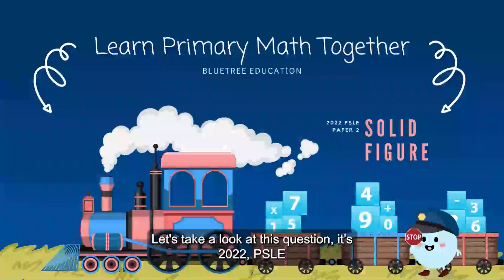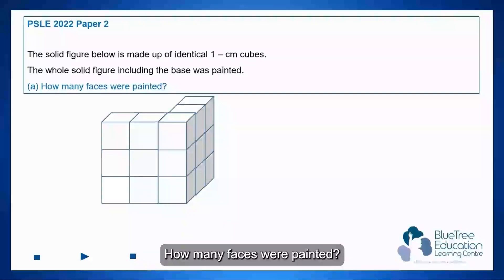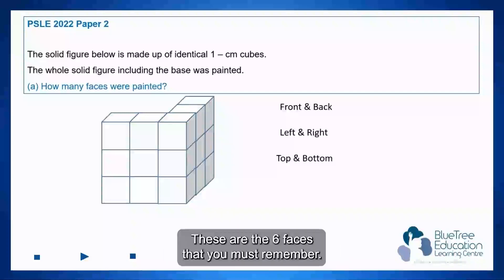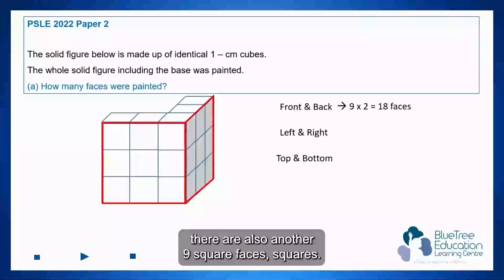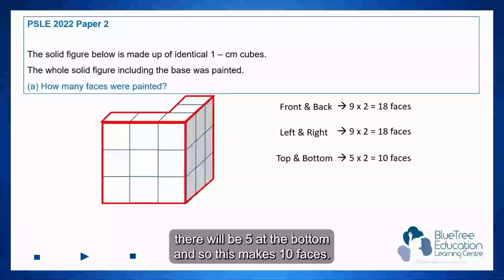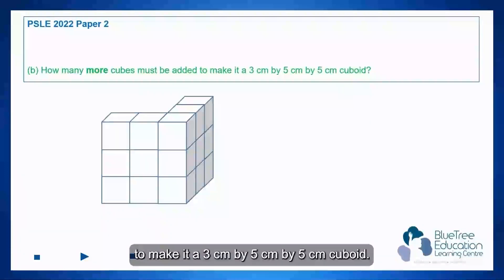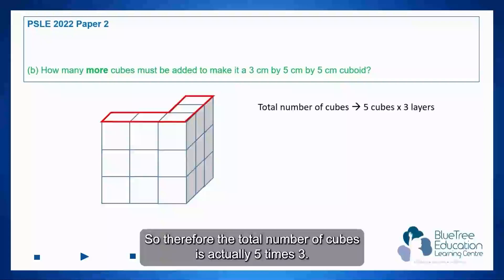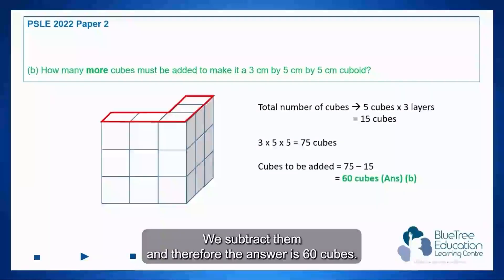Primary Math PSLE Revision Guide EP 16 | Solid Figure | PSLE 2022 Volume & Shapes 📦📐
🚀 Struggling with solid figure questions in PSLE Paper 2? In this episode, we walk through a 2022 PSLE Math question step by step — covering how to break down complex 3D shapes, calculate volume, and spot hidden clues. A must-watch for students tackling geometry-style questions with confidence.